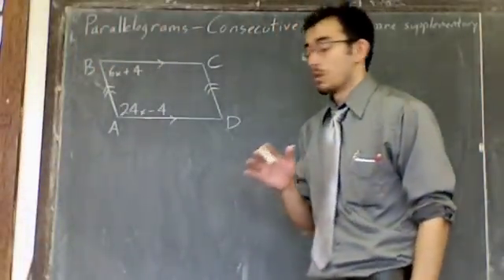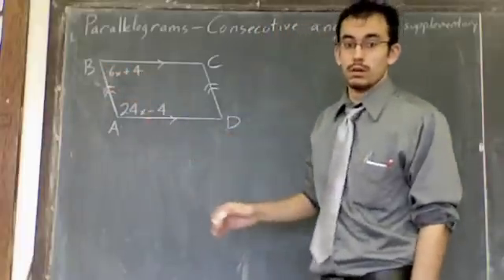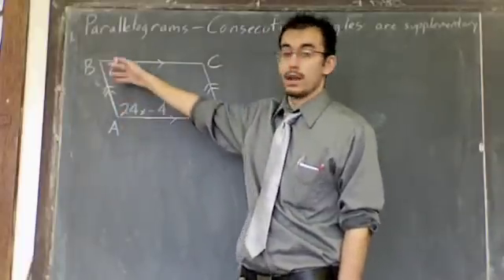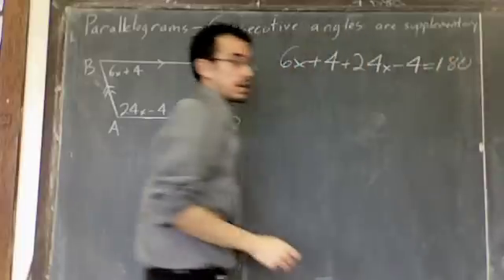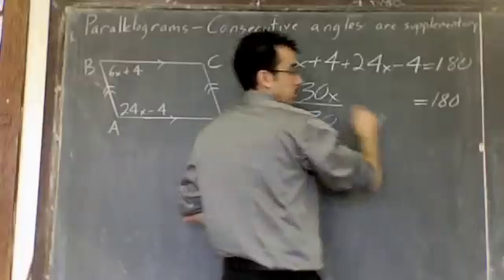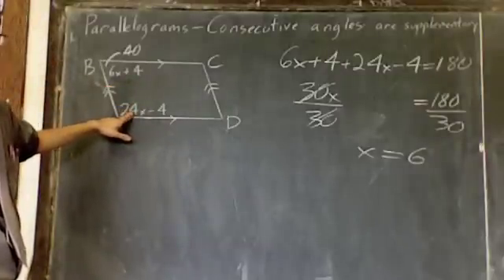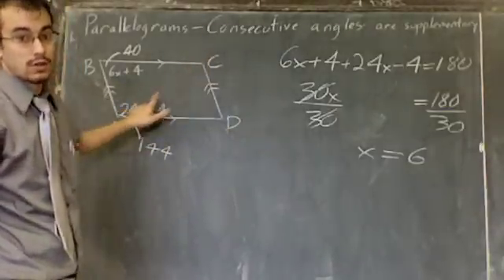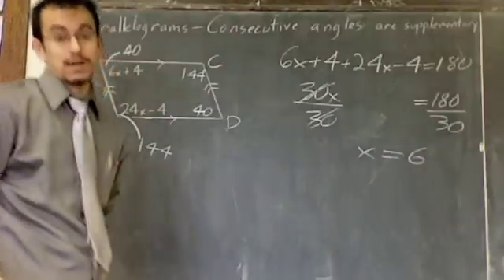Parallelogram Consecutive Angles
Parallelogram Consecutive Angles- The consecutive angles of a parallelogram (the angles that are connected by one side of the parallelogram